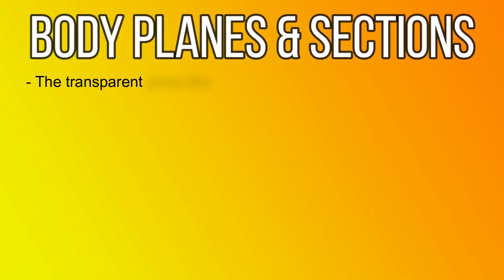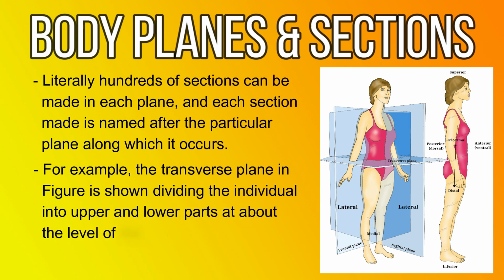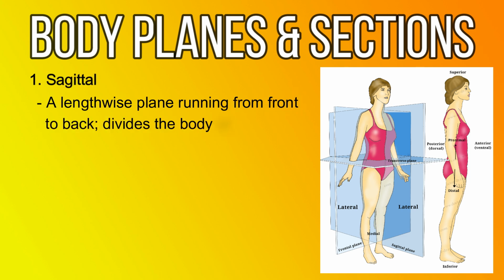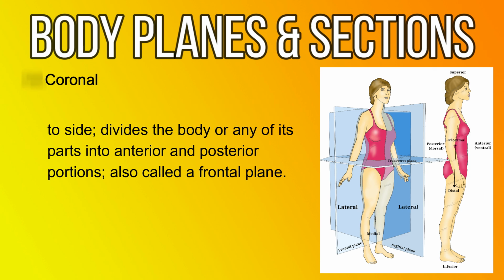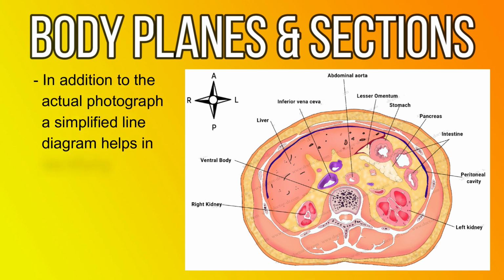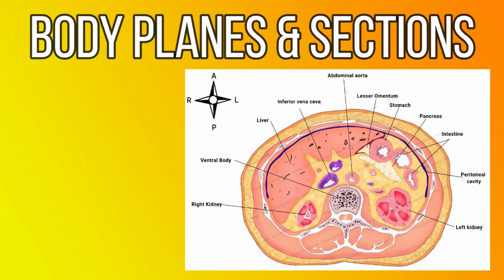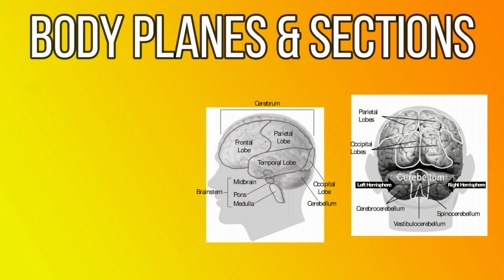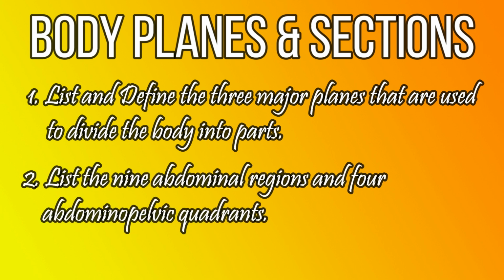How to Understand Your Body: Anatomy and Physiology Lecture on Body Planes and Sections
If you’re preparing to take an anatomy or physiology course, or just want to know more about the human body in general, this lecture on body planes and sections can help. This highly informative video explains how to identify where parts of the body are by name and location, as well as what some of those parts look like under different lighting conditions and what they do! It’s perfect if you need extra review before an exam and want to focus on your strengths rather than getting bogged down in what you don’t know.

InformationBoxTicket Lifestyles
Content:
- Plane
- Sections
- 3 Major Planes
- Sagittal
- Coronal
- Transverses